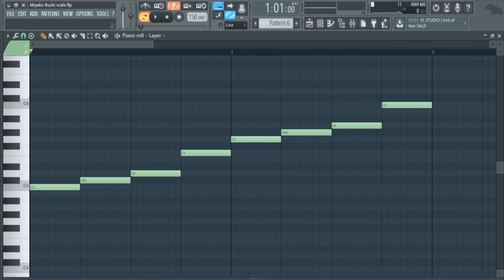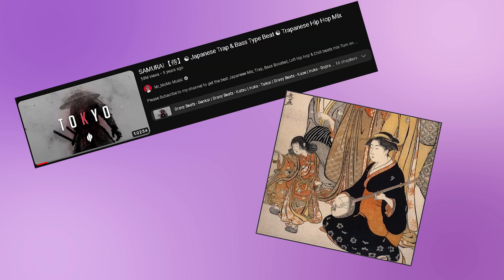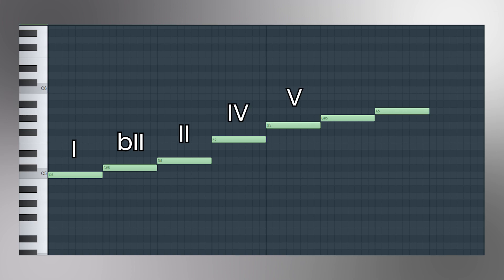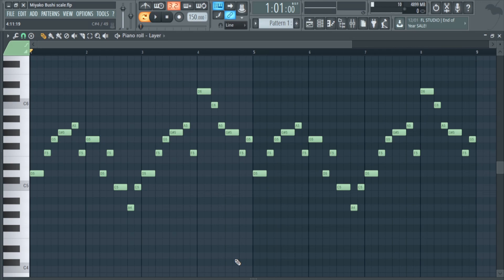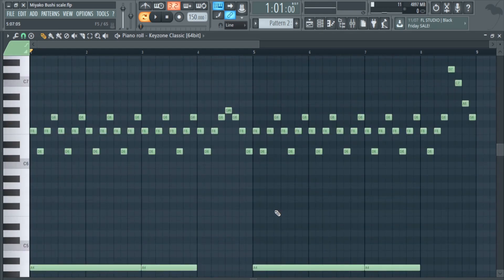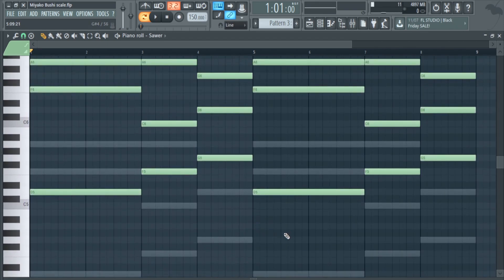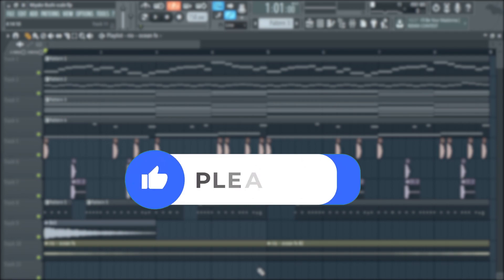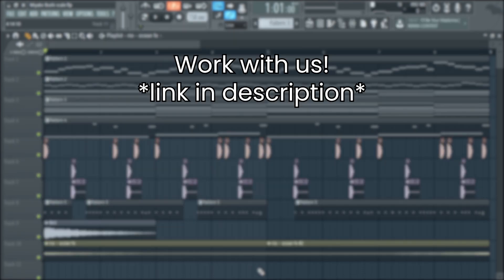Miyako Bushi Scale: Japanese Trap Beat | FL Studio Tutorial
The Miyako Bushi scale is an eight note scale, it is also related to the Sakura scale along with the other basic Japanese scales. This scale is commonly heard in traditional Japanese music and anime music that depicts ninjas. I know you'll love using this scale.